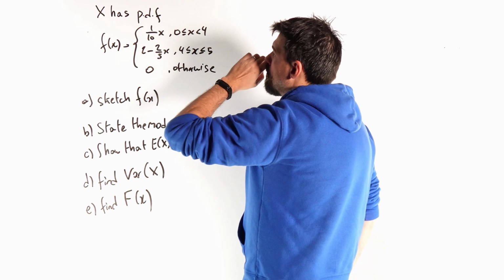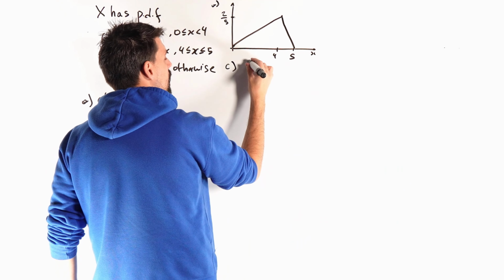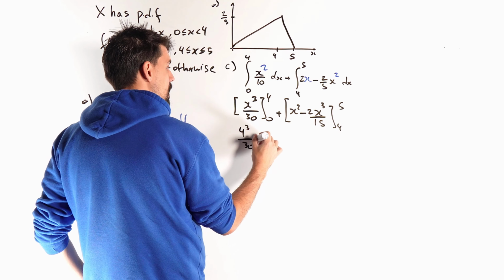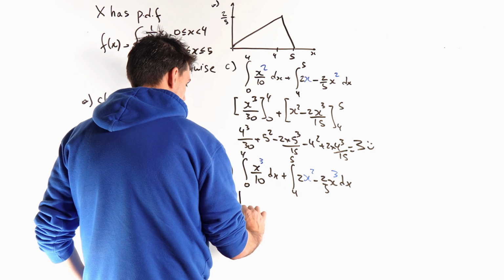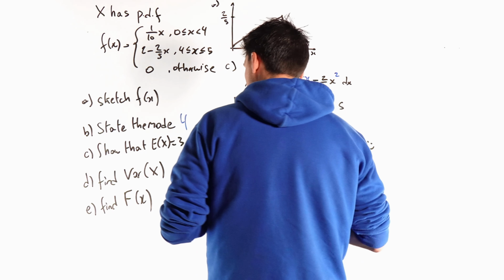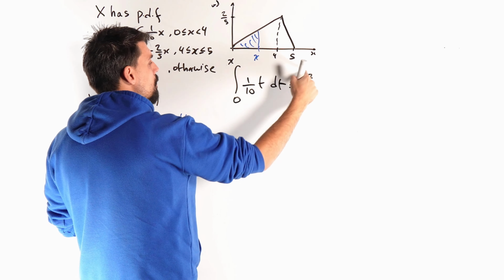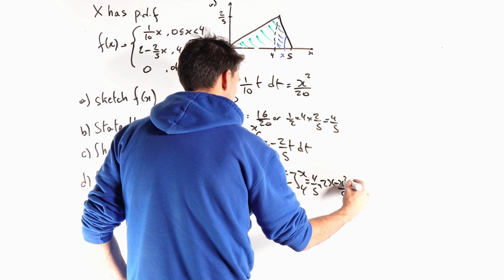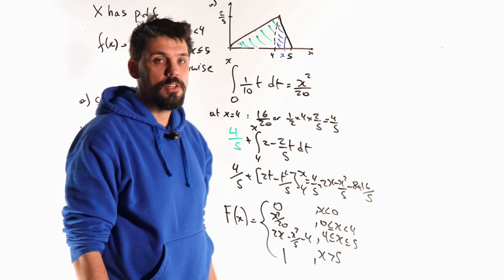Can You Solve This STATISTICS Question? | A-Level Further Maths